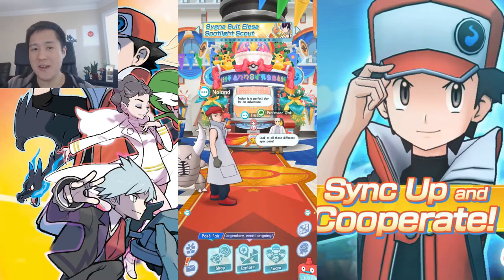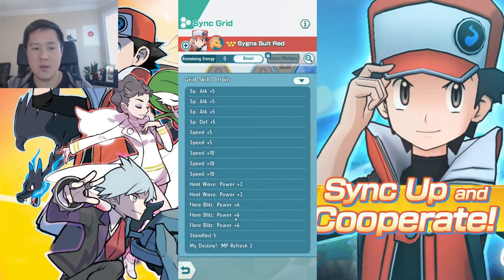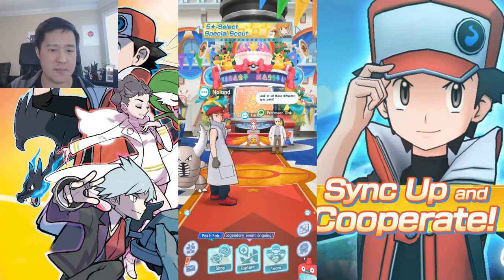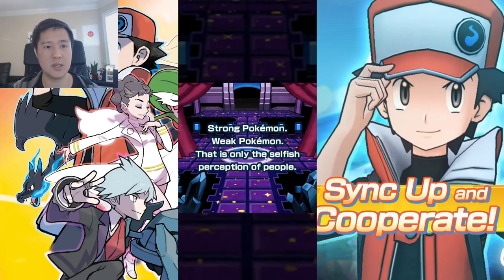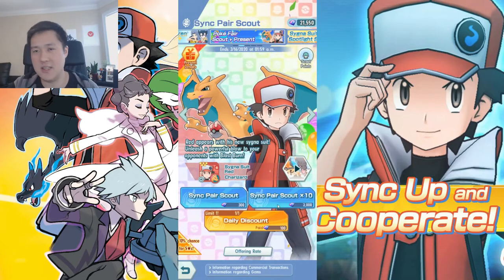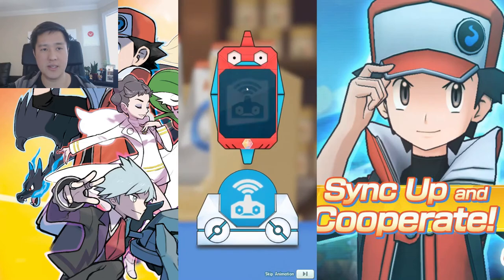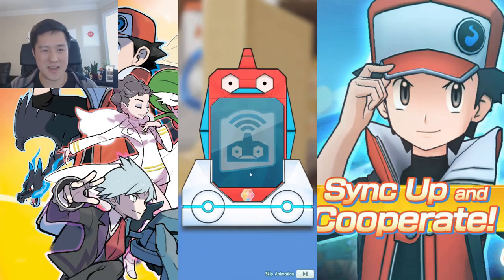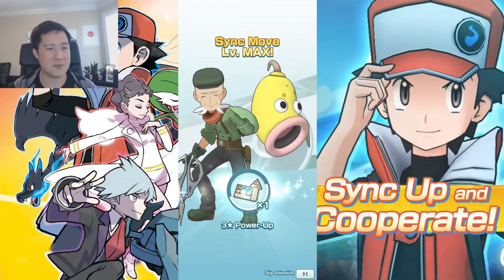I Went ALL IN For Red & Charizard Sync Level 3!!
Pulls start @3:00